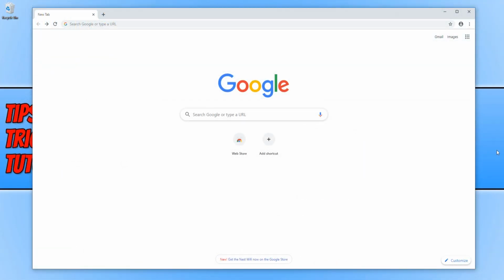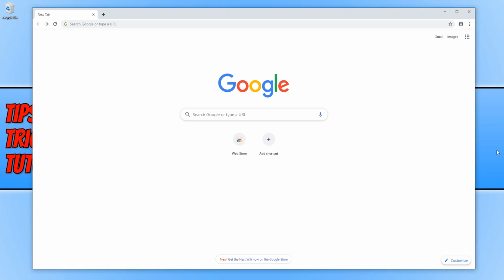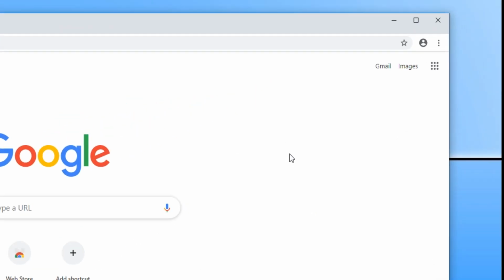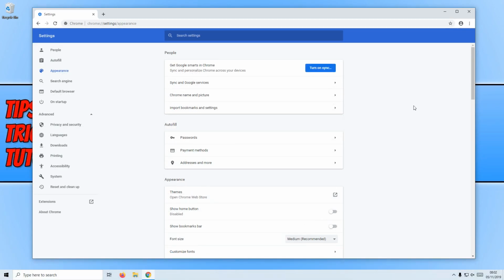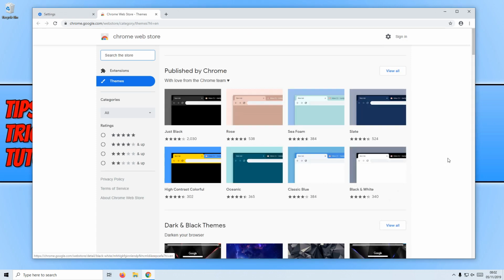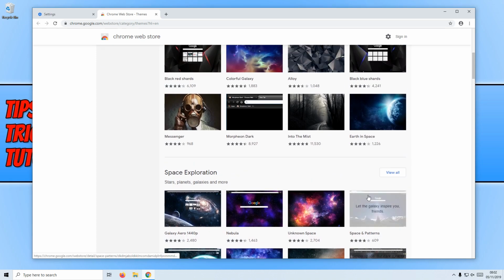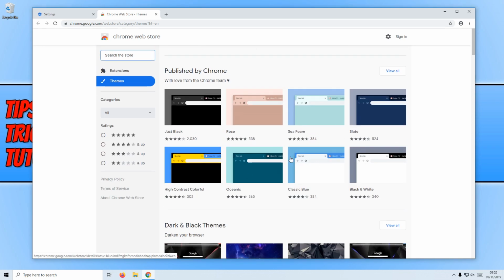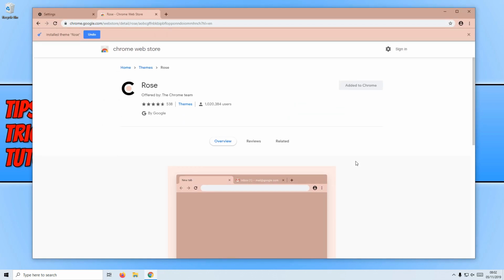How To Change The Theme Of Your Google Chrome Browser Tutorial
In this Windows 10 tutorial I will be showing you how to change the theme of your browser in Google Chrome. If you are bored of the plain white background and want different coloured task bars or want a different layout, then you can choose or search for a new theme from the Google Chrome collection to add to your browser as shown in this Windows tutorial.

Also if you are not happy with the choice of theme you have added to Google Chrome than you can easily reset it to its default settings.